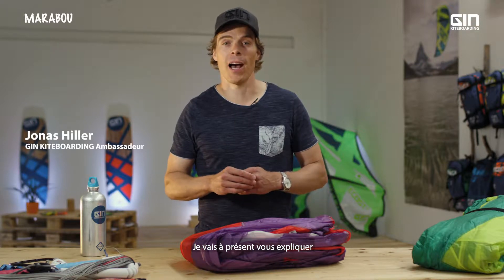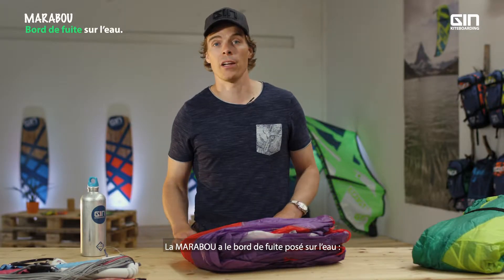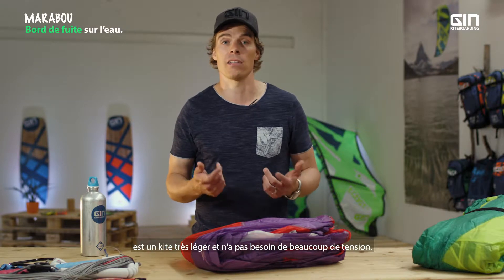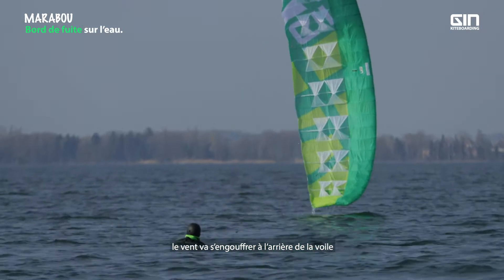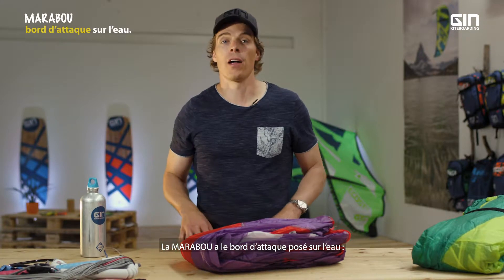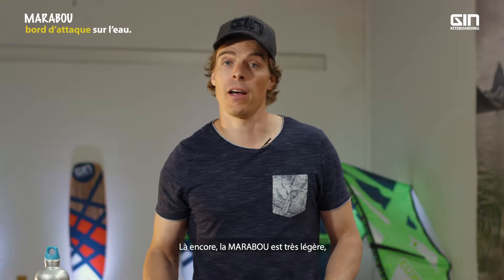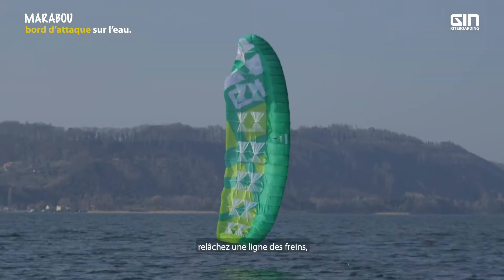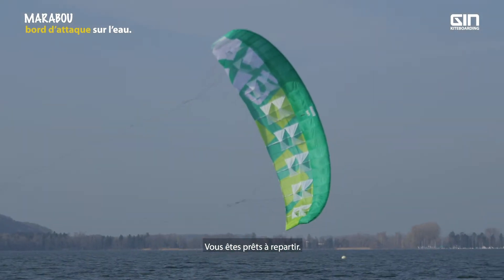Tutoriel : Redécoller la MARABOU de l’eau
Votre MARABOU est tombée sur l’eau ? Dans cette vidéo nous vous montrons quelques techniques pour la redécoller.